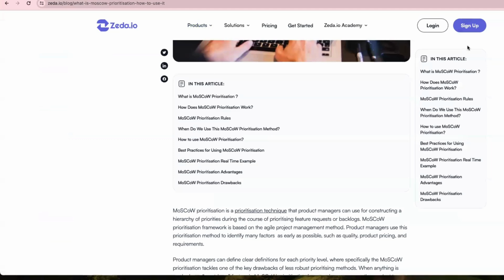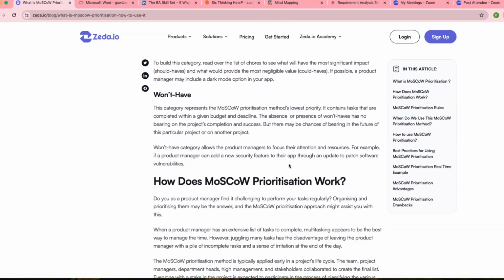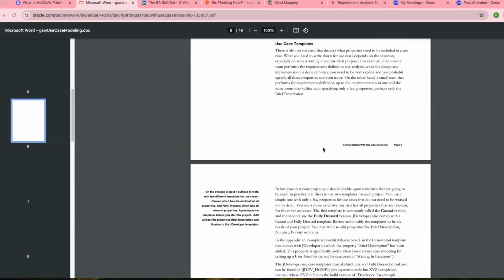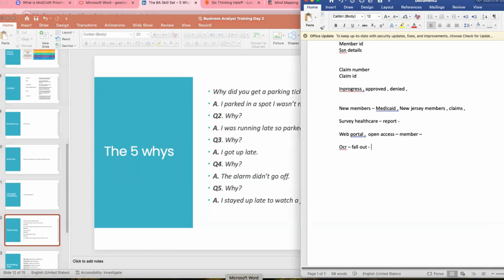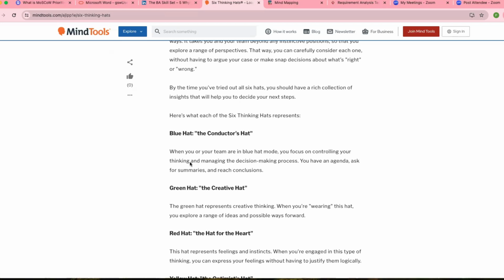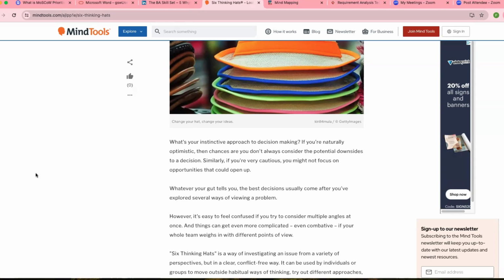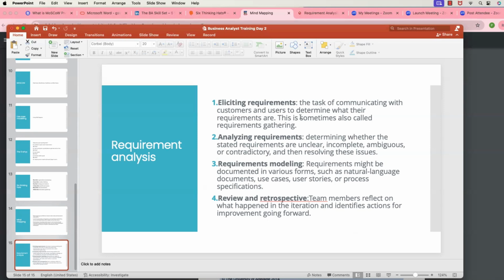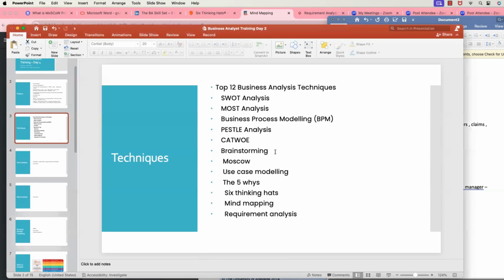Business Analyst Training Day 4.